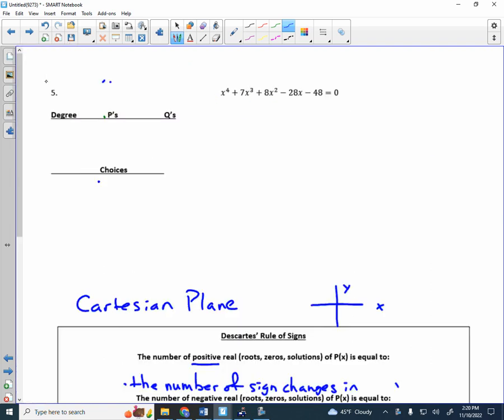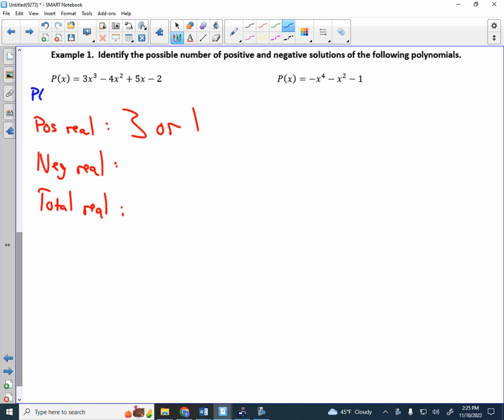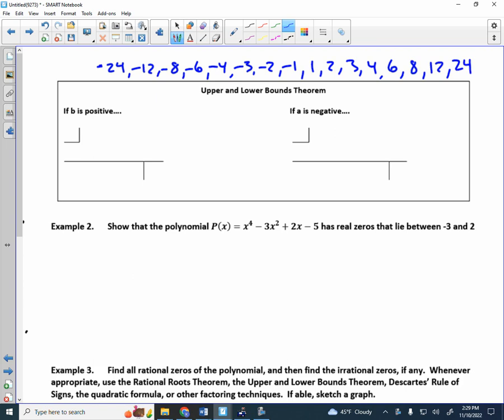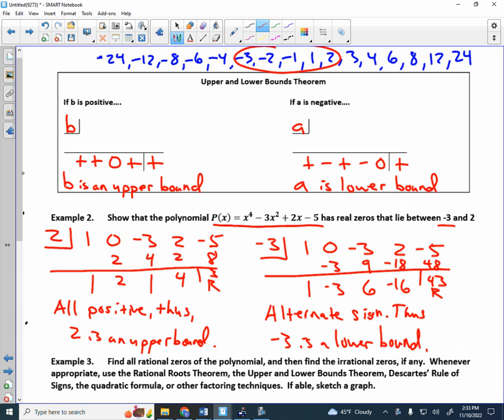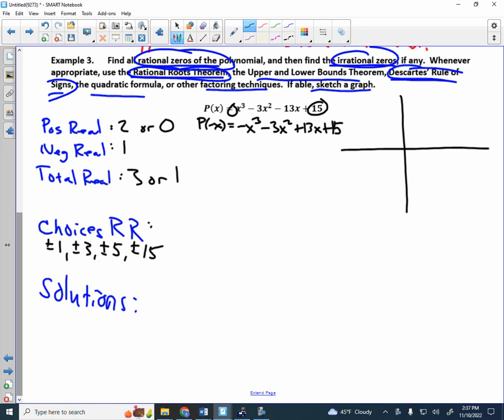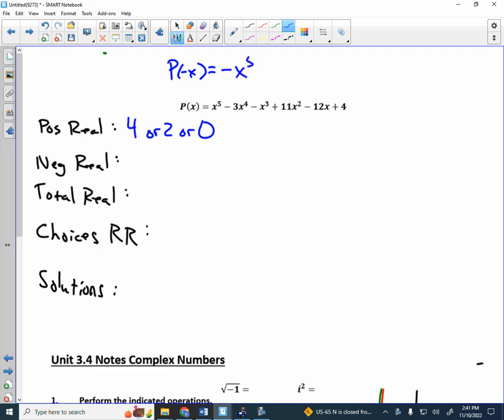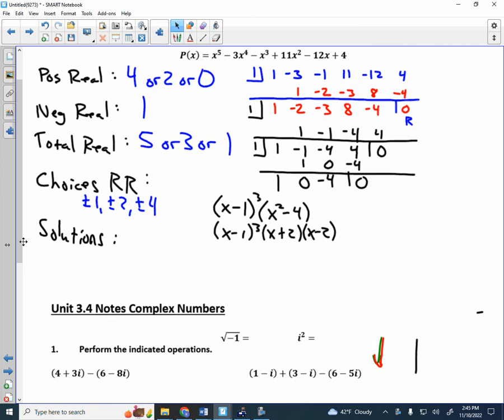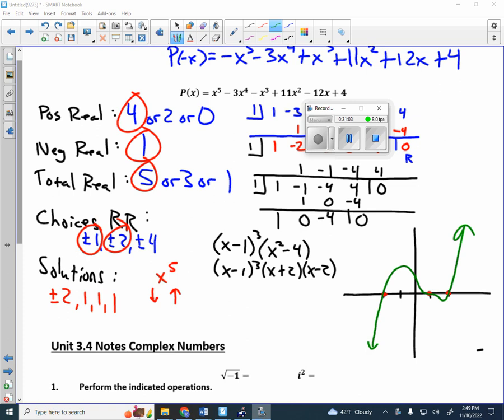College Algebra Unit 3.3 Notes DesCartes Rule of Signs 2022